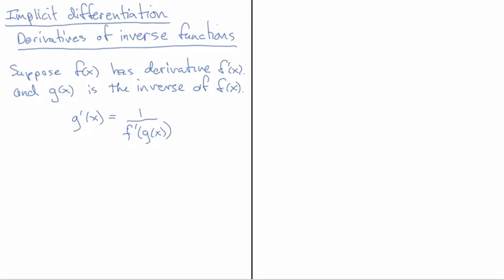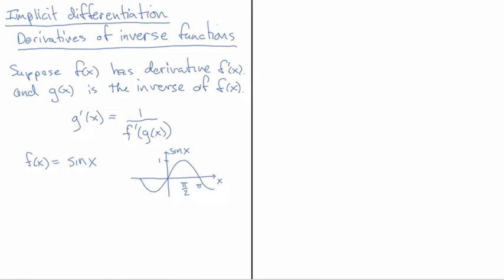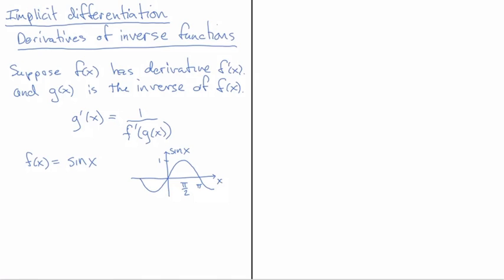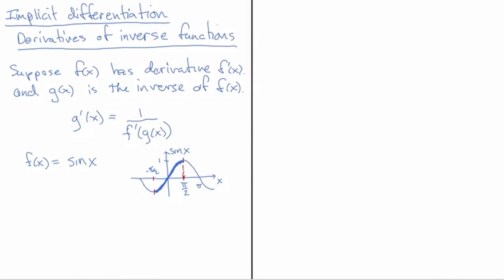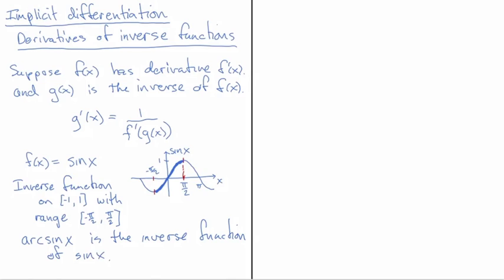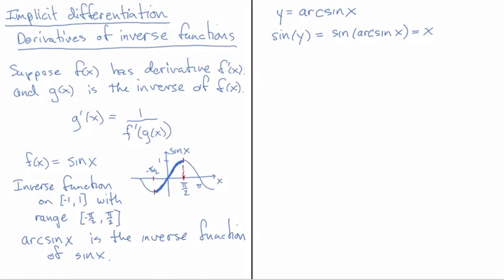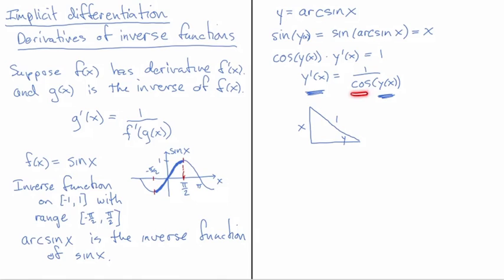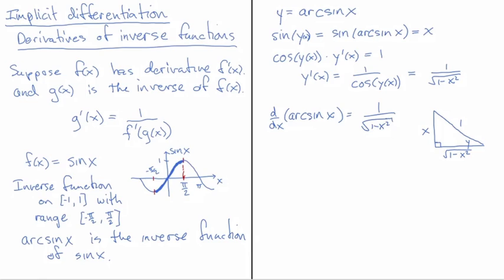Finding the derivative of arcsin(x)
In this video, I go through another example of finding the derivative of an inverse function, in this case arcsin(x).